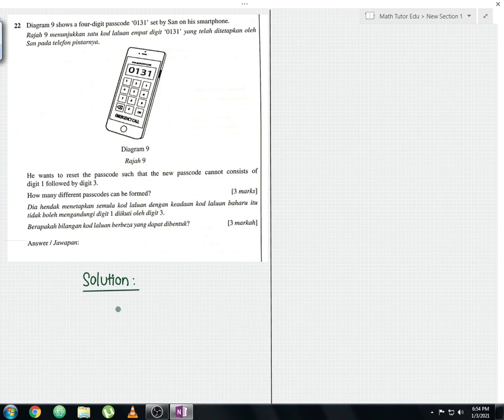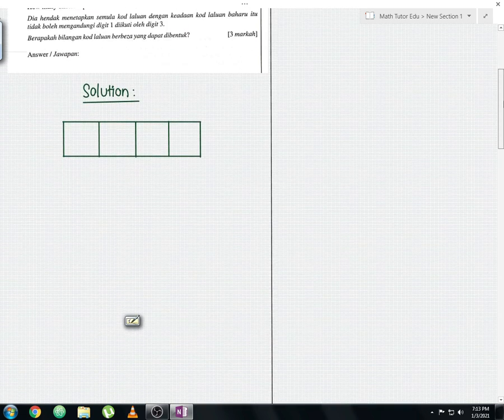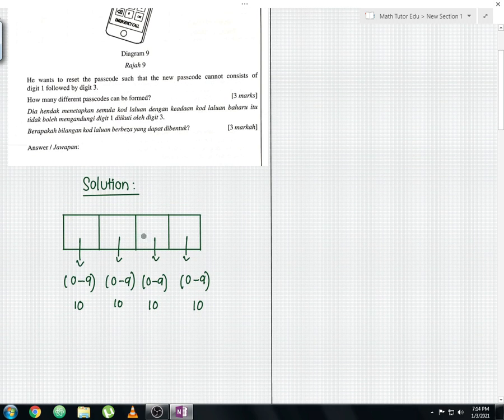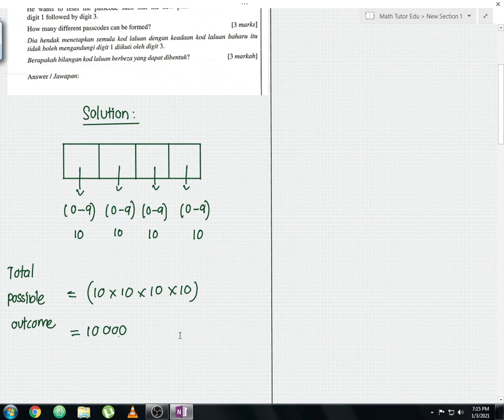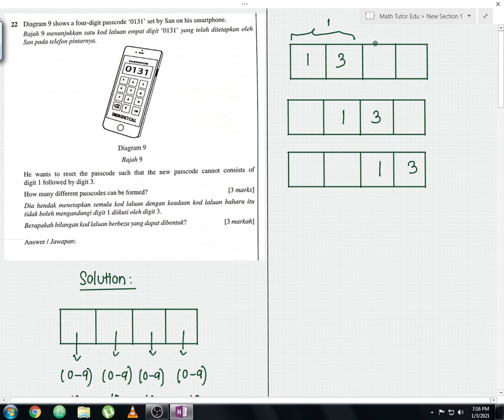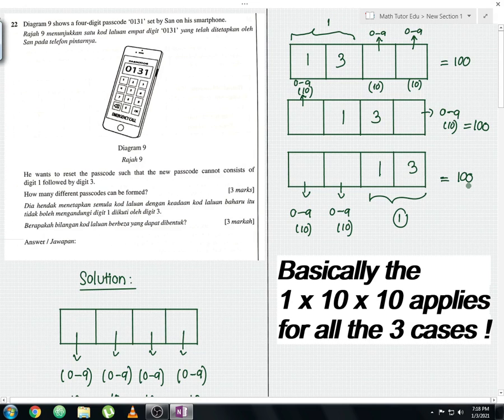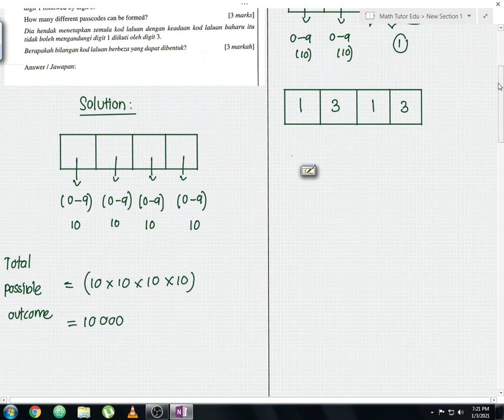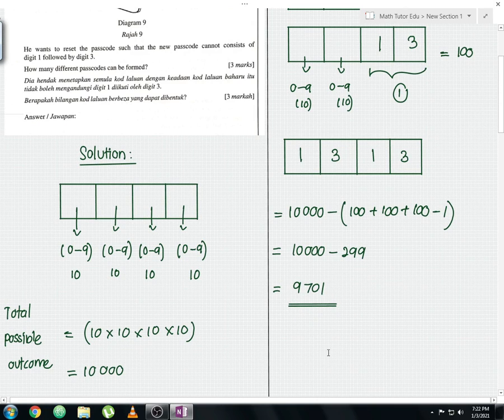SPM 2019 Paper 1 Q22 | Add Maths Short Question | Permutations and Combinations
Video of Add Maths SPM 2019 past year paper 1 question 22 (q22) where it involves permutations and combinations short question from Math Tutor Edu. Any doubts or feedback feel free to put down in the comment section below.

0:00 Introduction
0:30 Add Maths SPM 2019 Paper 1 Q22 (Question)
1:06 Add Maths SPM 2019 Paper 1 Q22 (Solution)